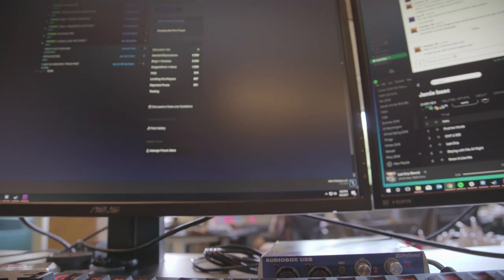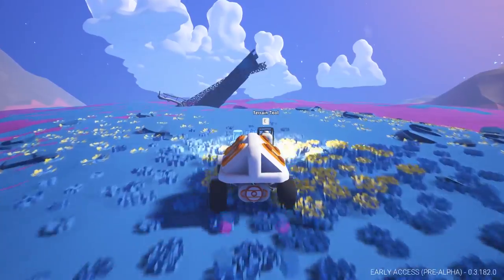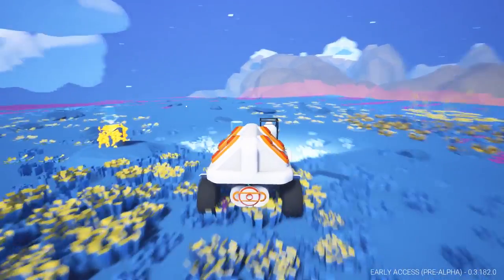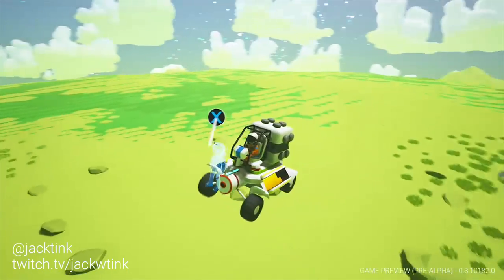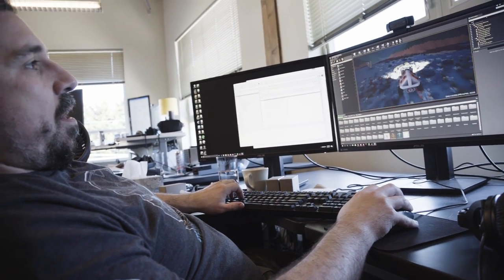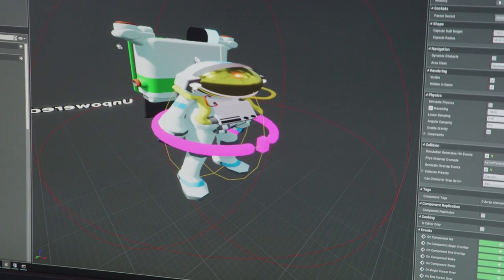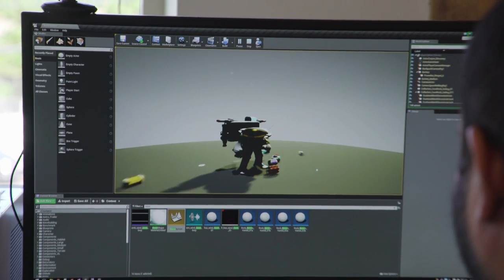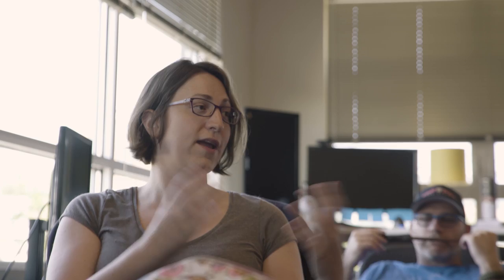SES Vlog 003: Floating Rovers & The Habitat Bug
On this edition of the vlog, Andrew talks about squashing some common bugs, like "getting stuck in habitat" and flying rovers.